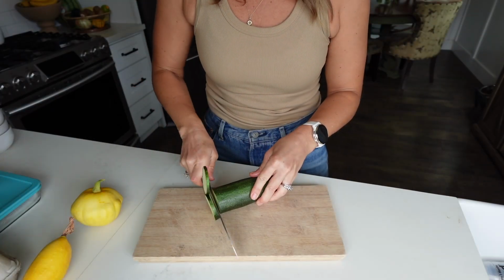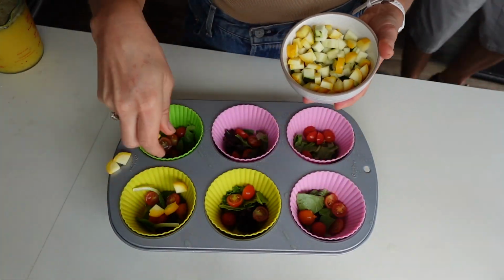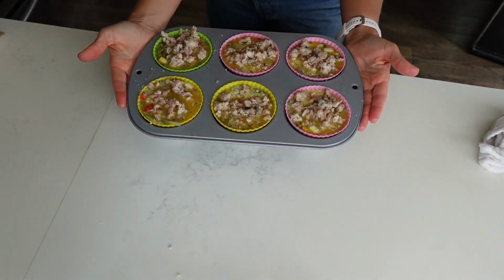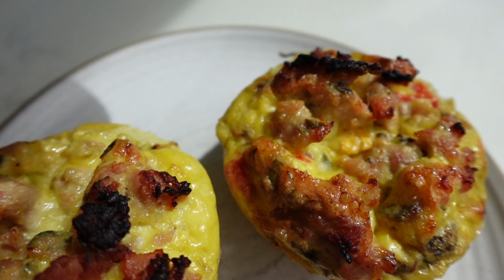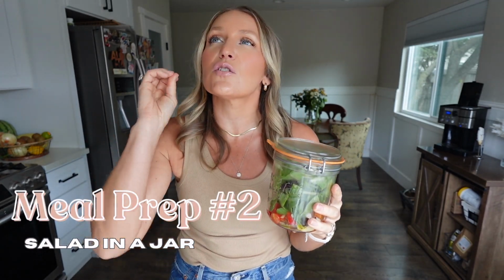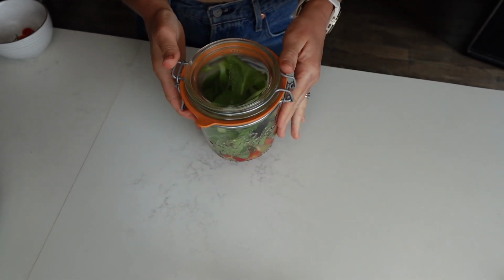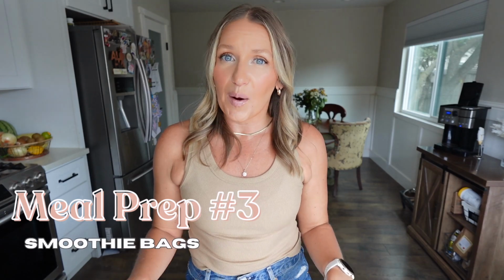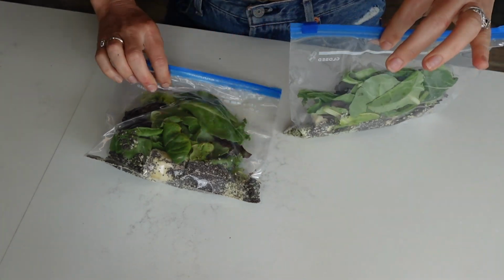BACK TO SCHOOL MEAL PREP | Healthy Habits for SUSTAINABLE weight loss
If you're at the beginning of your weight loss journey and you want practical, healthy habits that you can incorporate into your daily life to find self love and SUSTAINABLE weight loss, then you've made it to the right place!

You guys!! The Empower Your Plate Recipe eBook is now AVAILABLE!!

Vlogging Camera (I LOVE IT!!)
Microphone I use

Health & Mindset Coaching, Delicious Recipes & SO MUCH MORE!! 👇🏼

00:00 Introduction
01:15 High Protein Egg Cups
03:35 Totally customizable Salad in a Jar
05:45 Smoothie in a bag
07:00 High protein pancakes & Chocolate protein baked oats